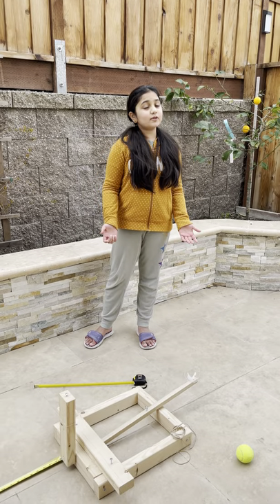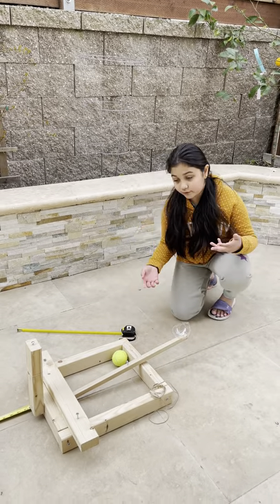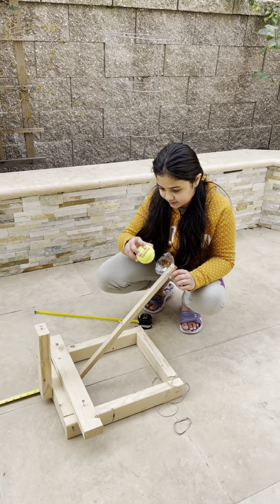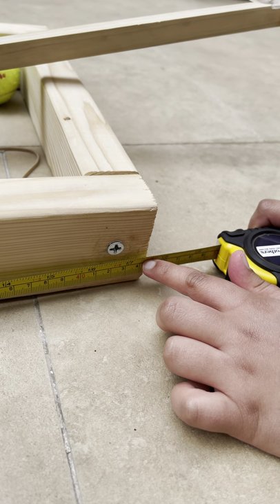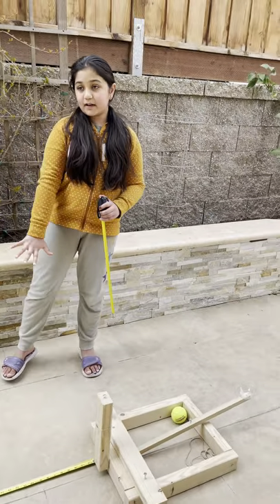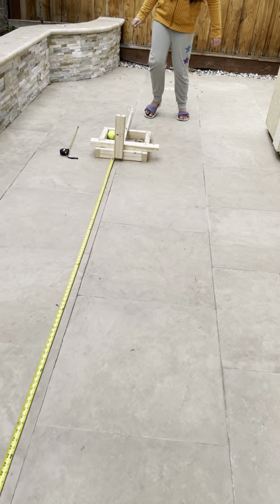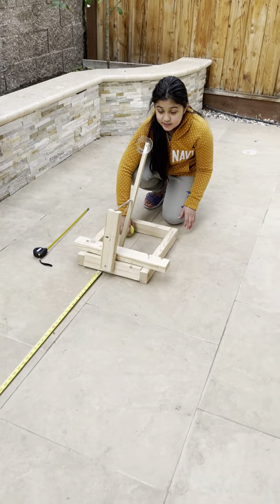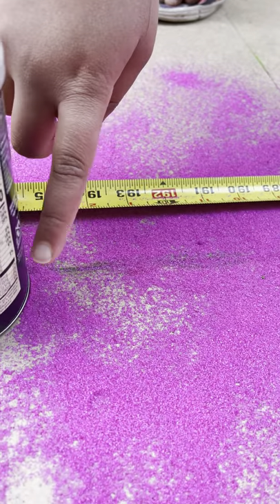Sritha - Tennis ball catapult